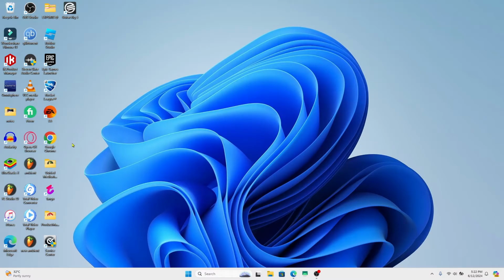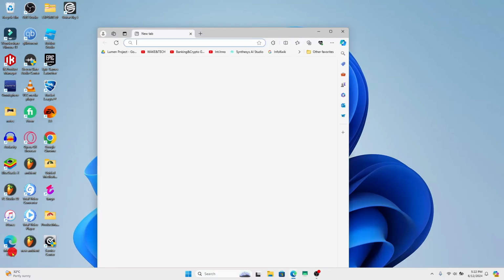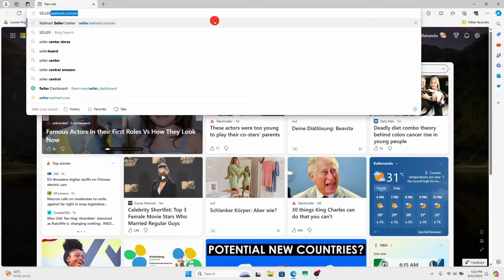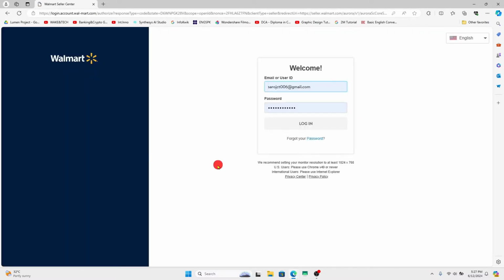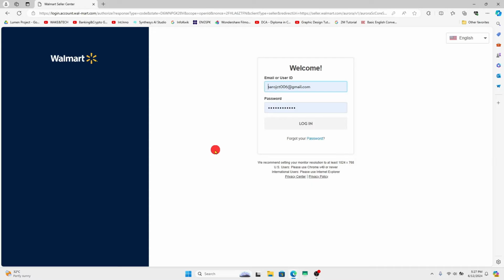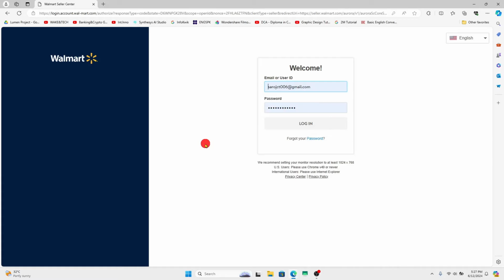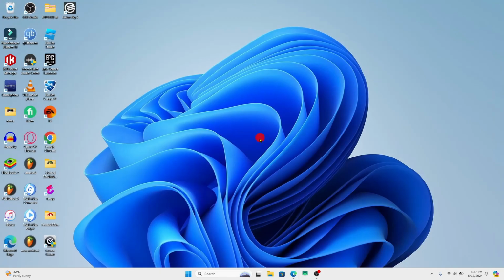How to Become a Seller on Walmart? 2024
Are you eager to expand your business and reach millions of shoppers? Join us in this comprehensive guide on how to become a seller on Walmart Marketplace. Whether you're a small business owner or an established brand, we'll walk you through the entire process from start to finish.